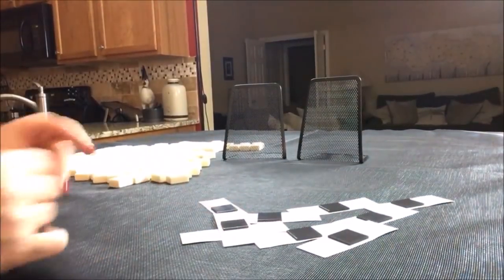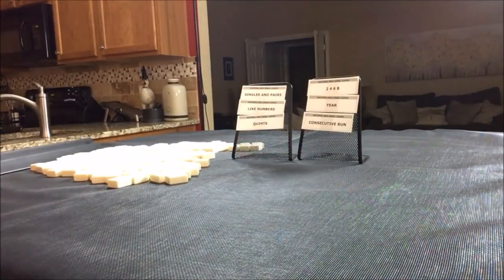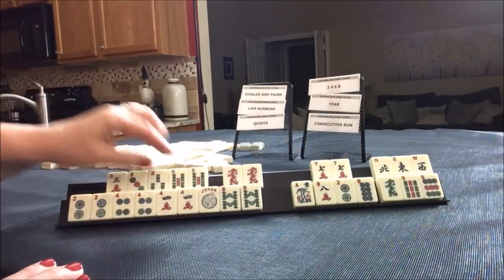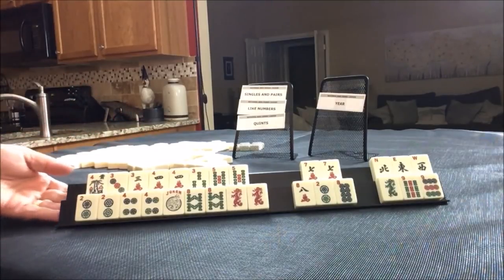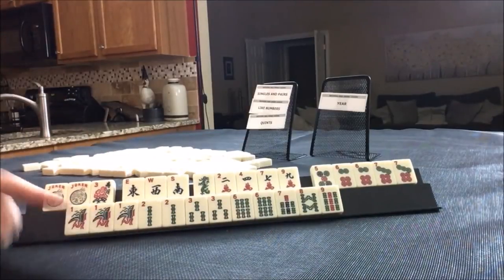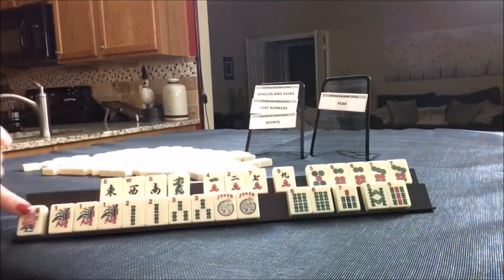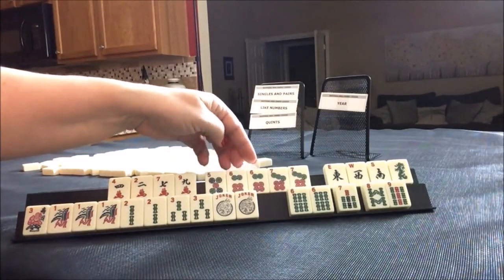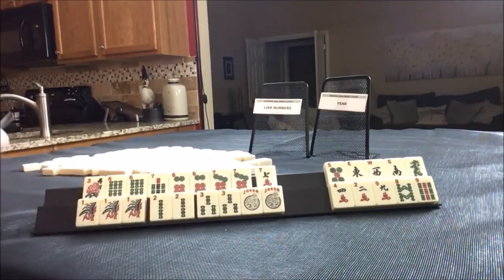National Mah Jongg League Siamese Force 20180321